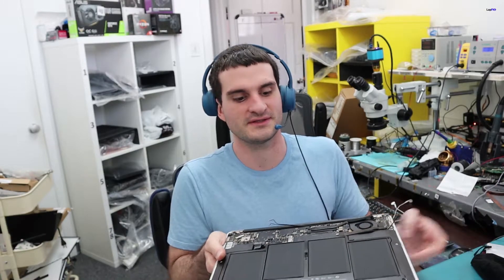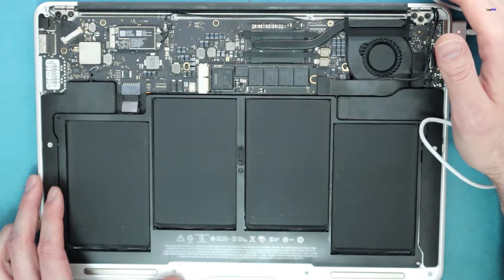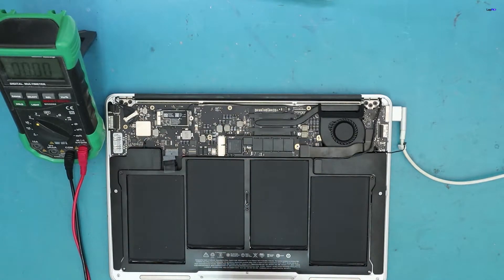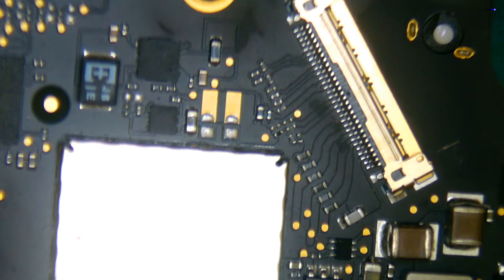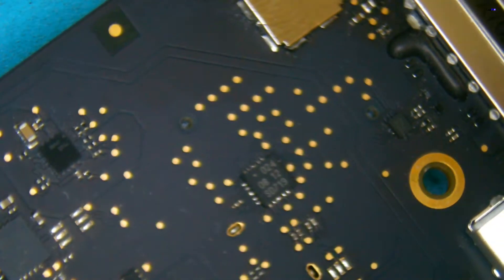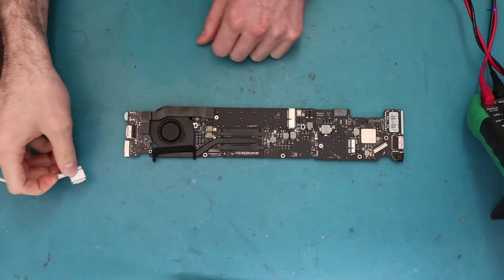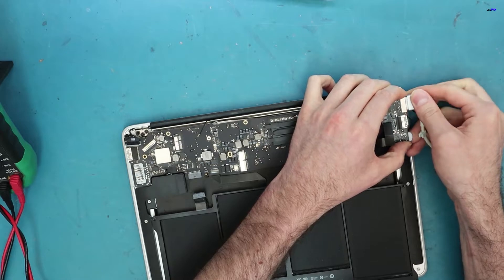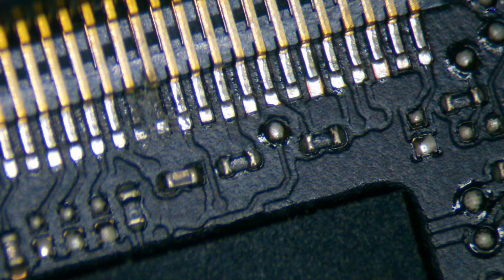Troubleshooting and Fixing MacBook Air A1466 820-00165-A with Orange Light No Power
In this video we will go over how to Troubleshooting and Fixing a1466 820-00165-a Macbook Air with Orange Light No Power